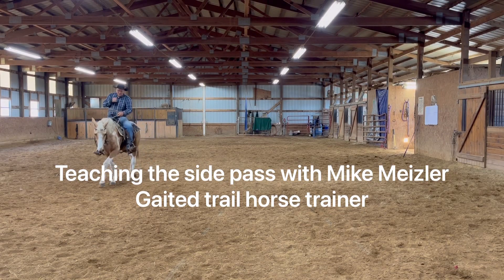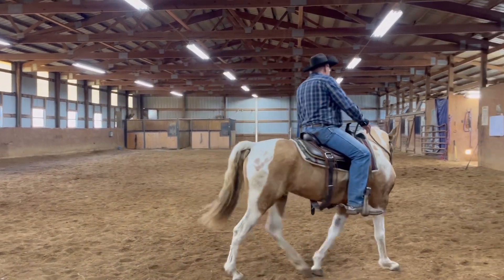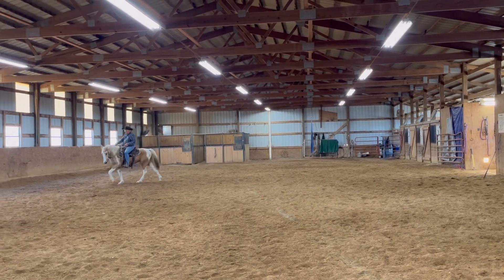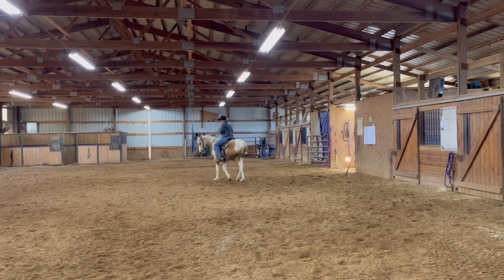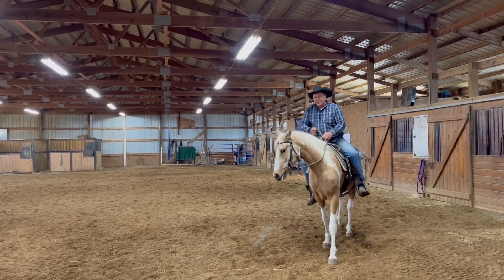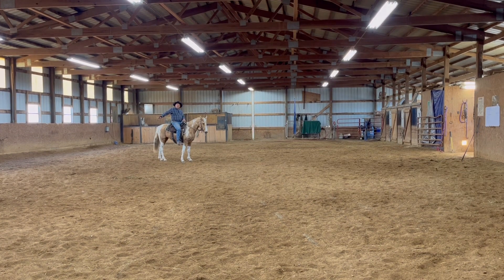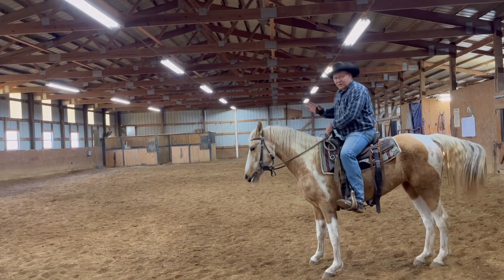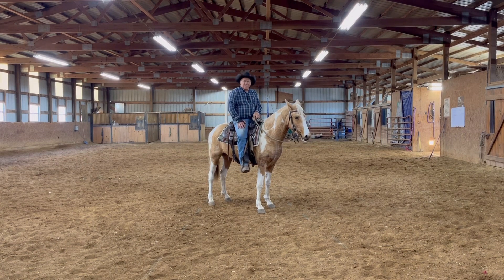Teaching the side pass on a Missouri Foxtrotter with Mike Meizler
Teaching the side pass with gaited trail horse trainer Mike Meizler.   Mike gives you a very easy way to get the lateral movements to a side pass.  Follow along and you will be side passing with ease in a very short amount of time.
 Side passing is very useful while riding your mount. Opening gates, moving away from danger on the trail.